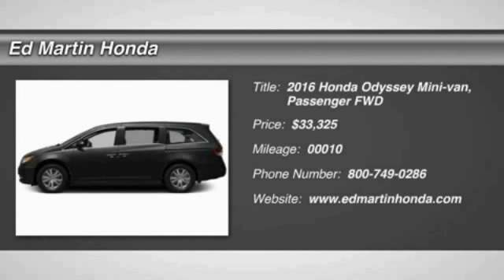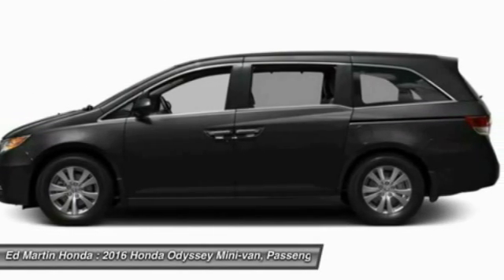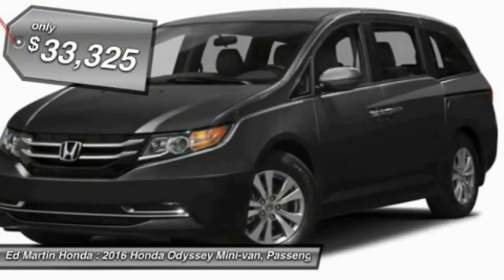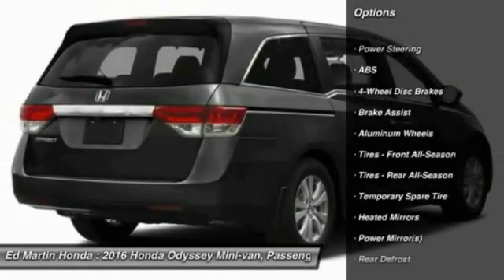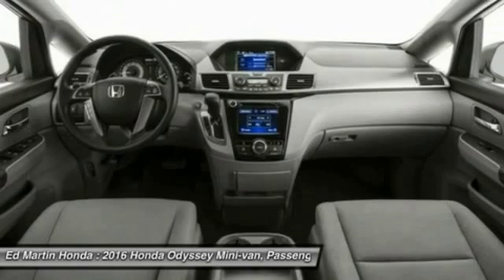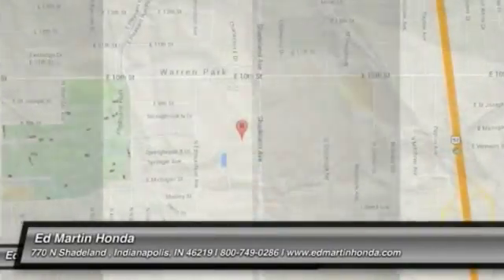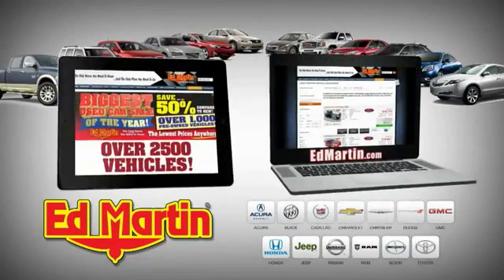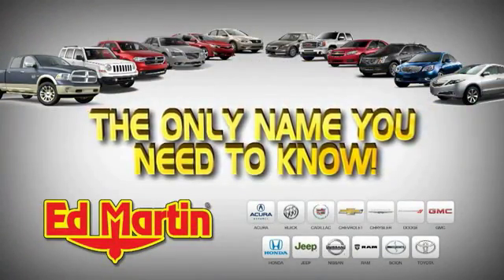2016 Honda Odyssey 2OD1746